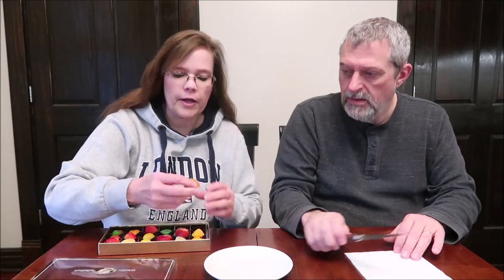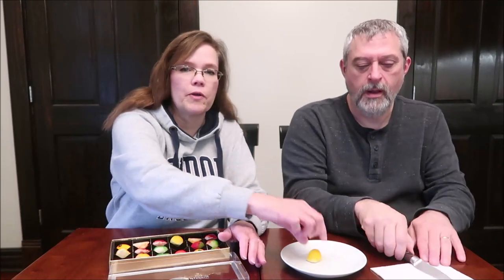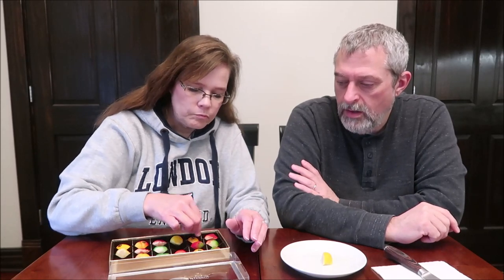Woodford Reserve Bourbon Balls & Bergen Marzipan Review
This is a taste test/review of Woodford Reserve Bourbon Balls and Bergen Marzipan. They were mailed to us from Georgianne!
* Woodford Reserve Bourbon Balls 3 pieces (45g) = 220 calories

* Bergen Marzipan 1.5 oz. (42g) = 180 calories